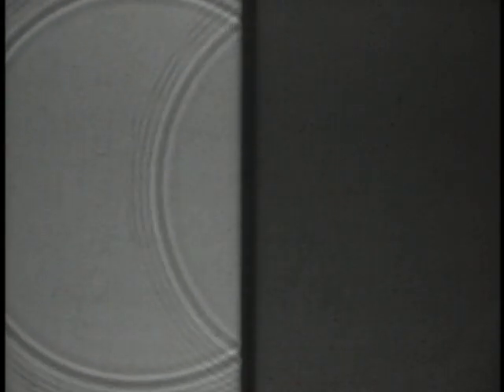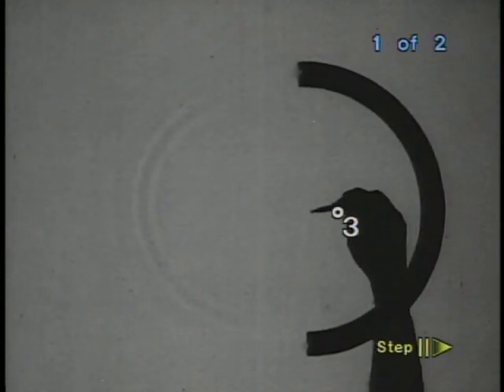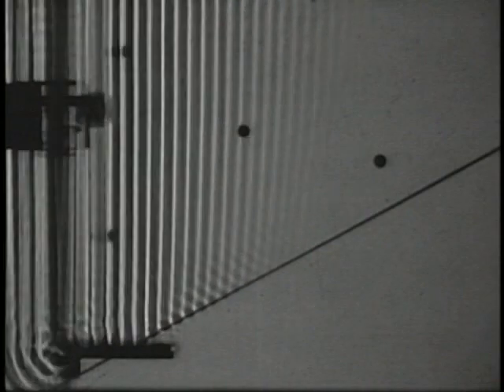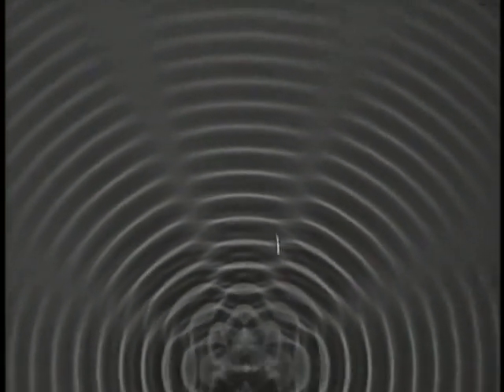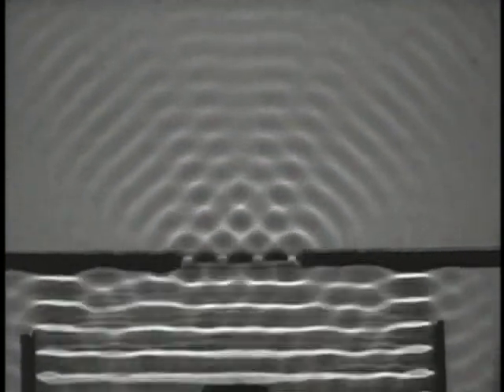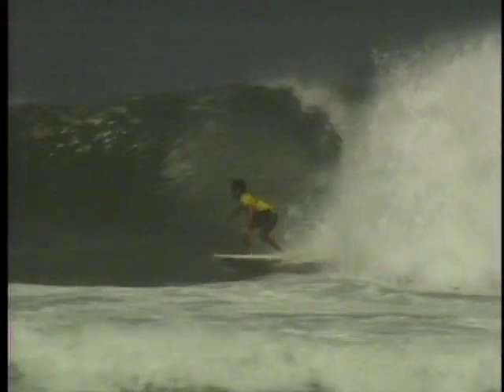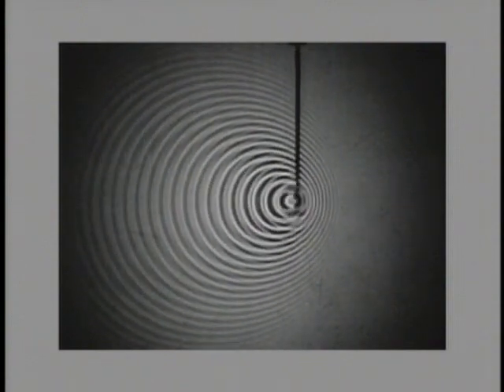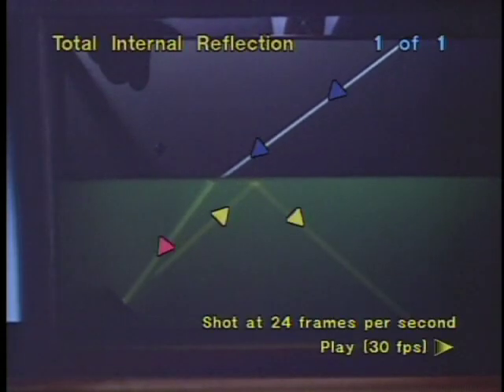WAVES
Classic Physics film about waves, interference patterns, doppler effect, reflection, diffraction, and refraction.